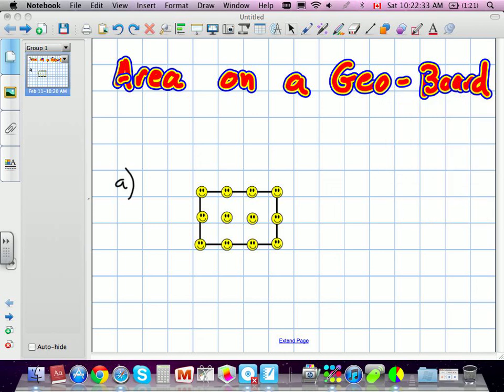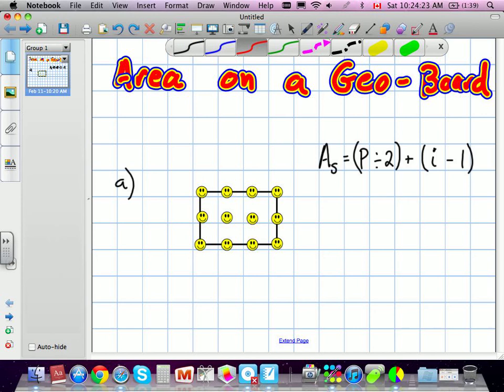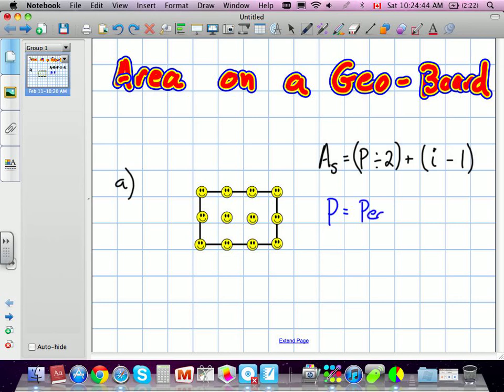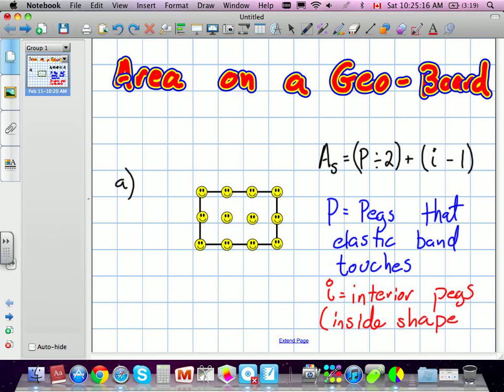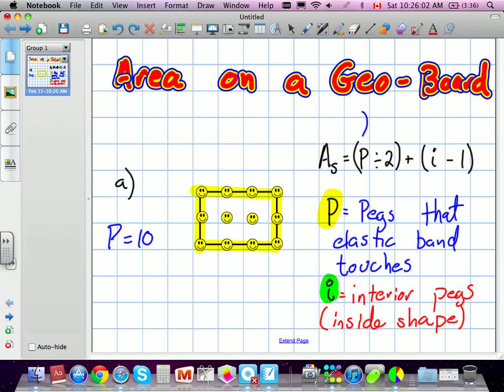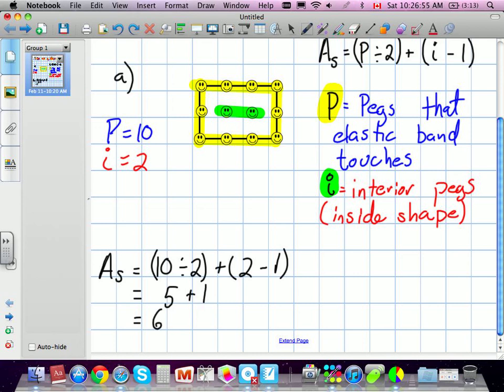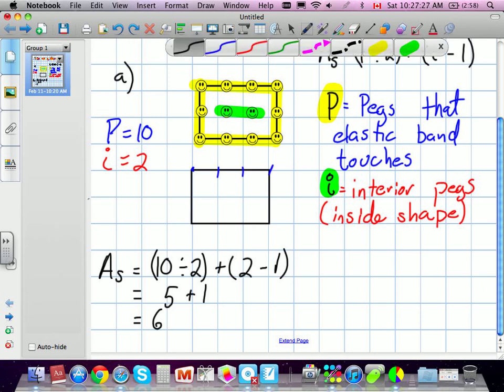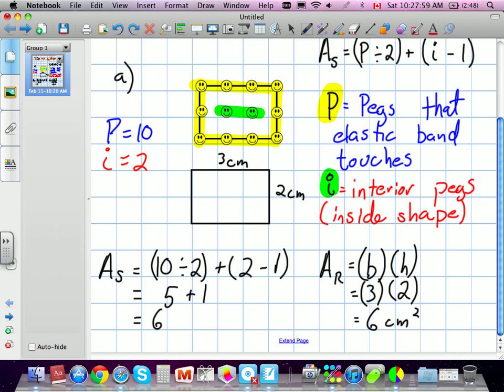Area on a Geo Board Grade 7 Nelson Chapter 5 02:11:12